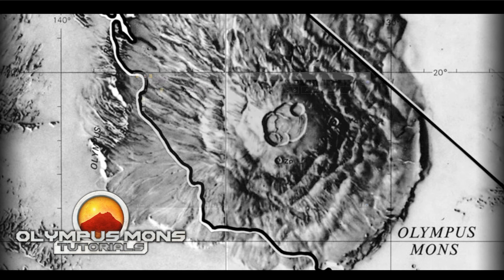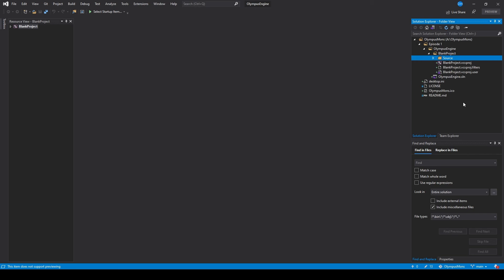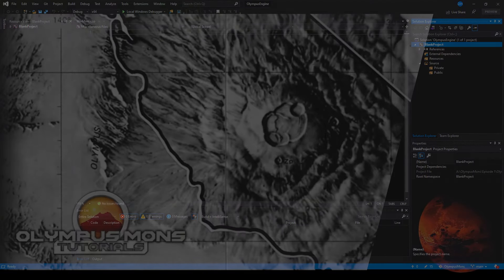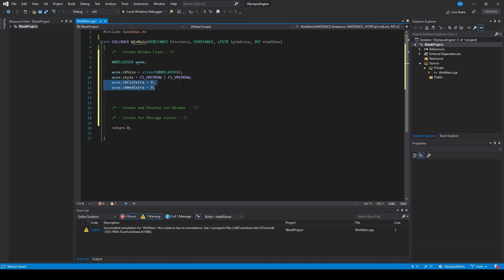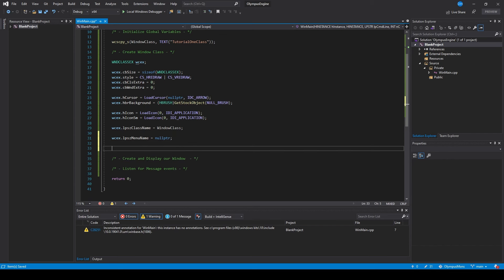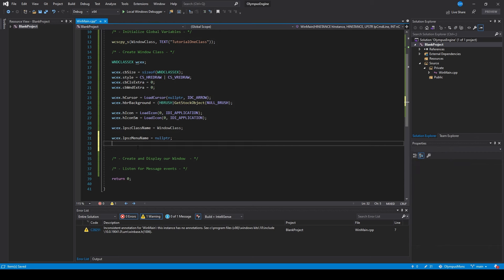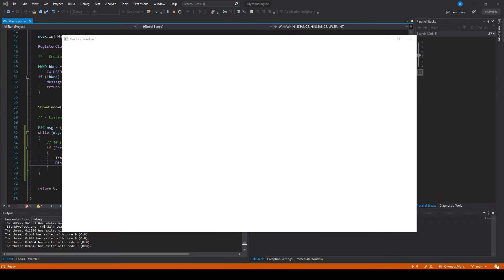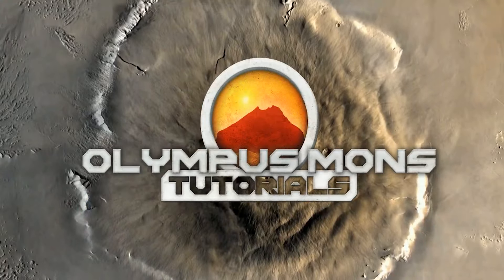C++ DirectX 12 Game Engine - [S01E01] - Creating Our First Window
Hello and Welcome to Olympus Mons Tutorials!

In this episode we will begin by setting up our project and creating our first window.

This series will go through different aspects of c++ Win32, DirectX 12 Graphics API and many more as we strive to build a C++ DirectX Ready Game Engine.

Chapters:
0:00 - Intro
1:05 - Project Folder and Icon
2:42 - Creating an Empty Project
3:52 - Visual Sudio Standards
5:58 - Project Configurations
9:50 - Creating our Entry Point
12:35 - Creating a Window Class
21:45 - Displaying our Window
29:09 - Message Loop
31:18 - Our First Window

And feel free to drop a comment!